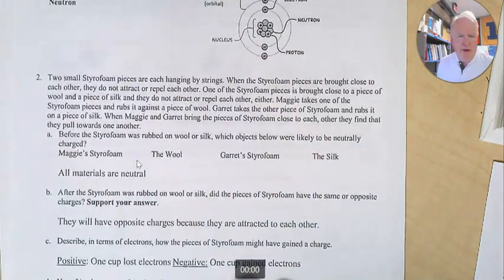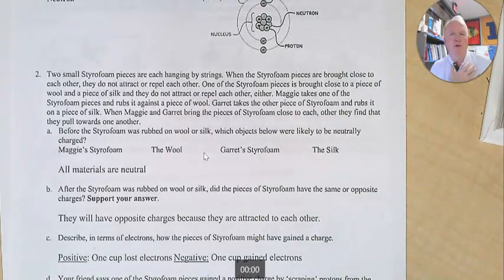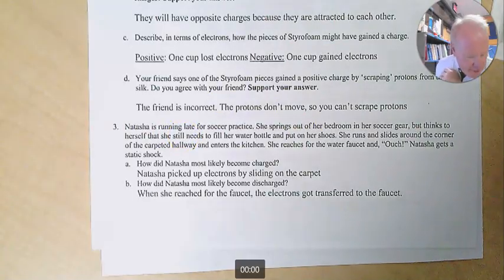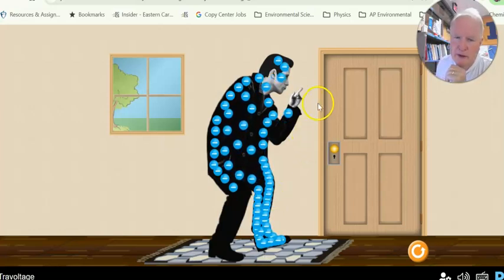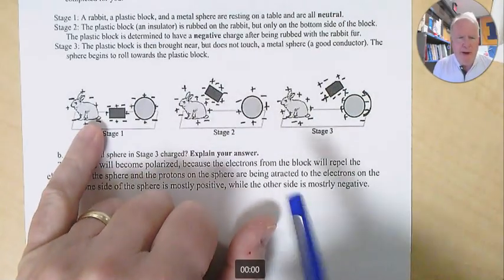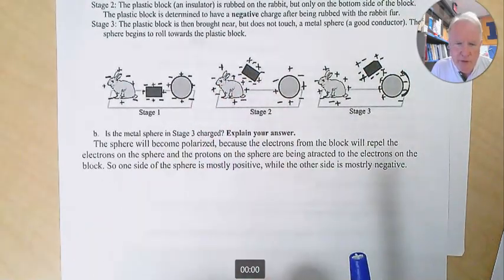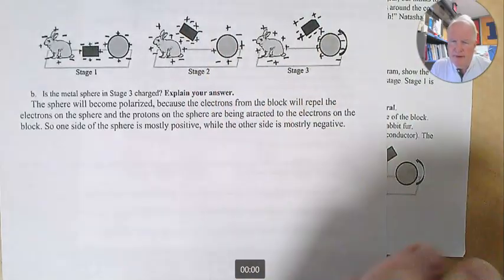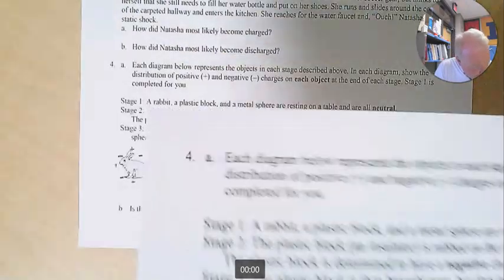Static Charge 1 key